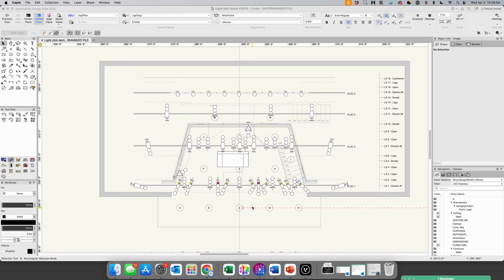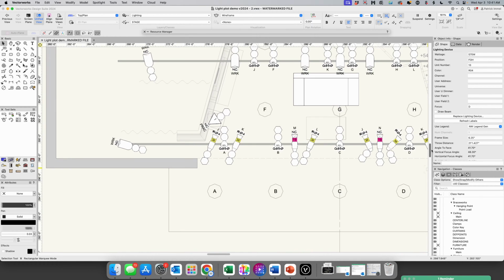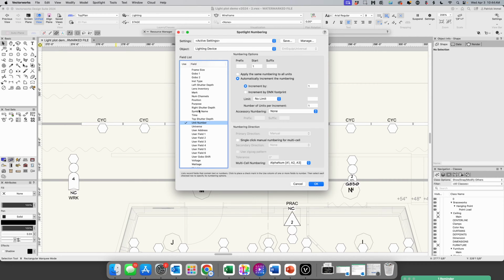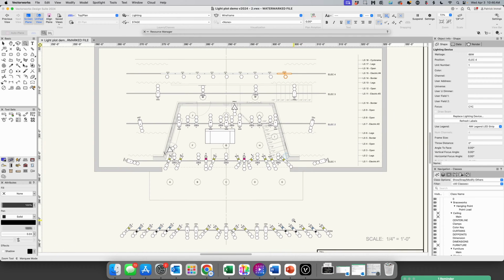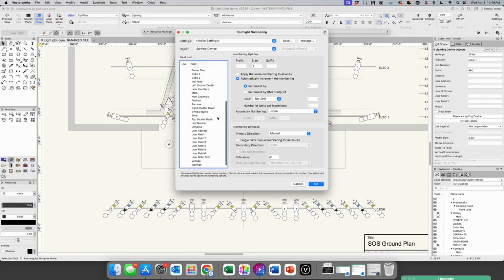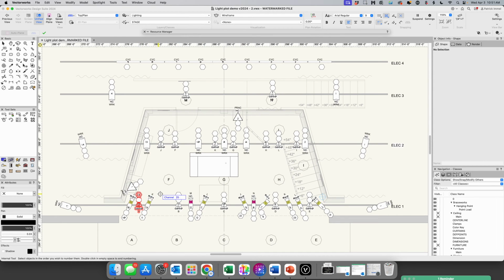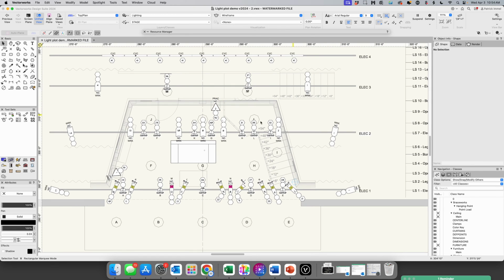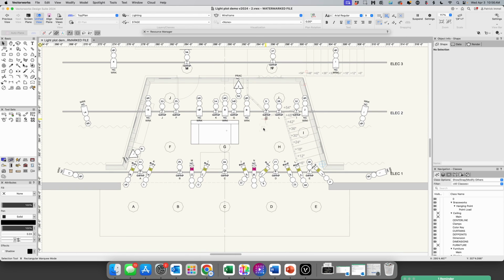#9 Creating a SIMPLE light plot in Vectorworks Spotlight 2024 - Inputing data